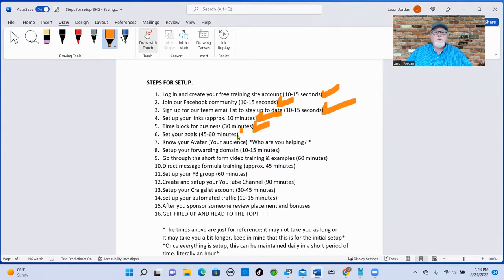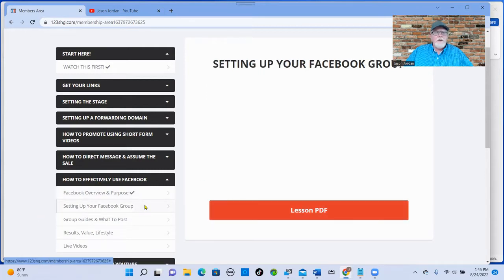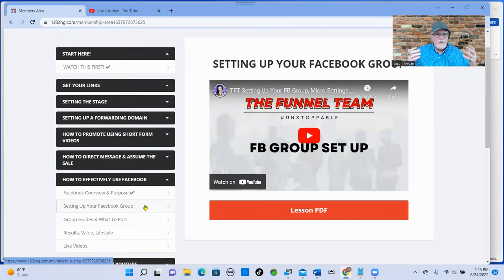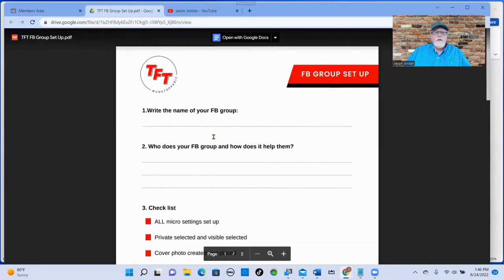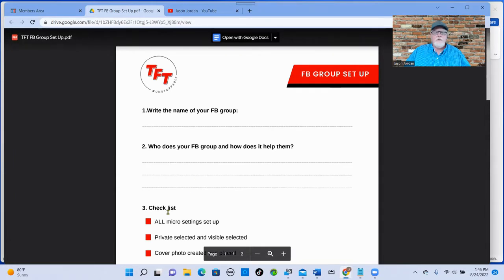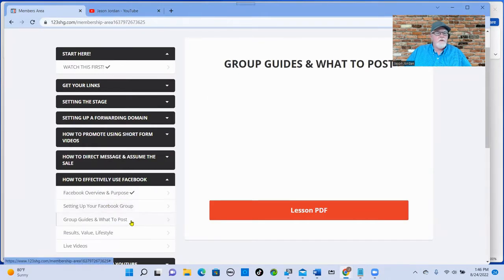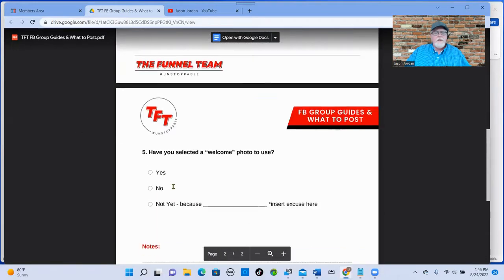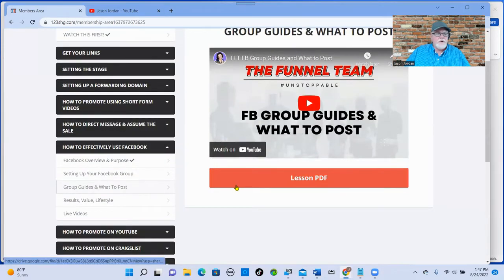Turn $20 into a full time income in 1 hour per day-Day 7-[Facebook Group]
Turn $199 ONE time into a FULL TIME INCOME! DAY 2 - ALL while working just an hour per day!
⬇️⬇️ READY TO JOIN ⬇️⬇️
Our team is on fire and we are ready to help you get your full potential!

If you are interested in:
Best Side Hustles Ideas

Watch this entire series and see exactly what you need to do to build a full time income from home.

This series will show you step by step, day by day what to do to get more freedom and get out of the rat race.

*INCOME DISCLAIMER: This website and the items it distributes contain business strategies, marketing methods, and other business advice that, regardless of my own results and experience, may not produce the same results (or any results) for you. I Jason Jordan or SHG Funnel Team make absolutely no guarantee, expressed or implied, that by following the advice or content available from this website or video you will make any money or improve current profits, as there are several factors and variables that come into play regarding any given business. Primarily, results will depend on the nature of the product or business model, the conditions of the marketplace, the experience of the individual, and situations and elements that are beyond your control. As with any business endeavor, you assume all risk related to investment and money based on your own discretion and at your own potential expense.